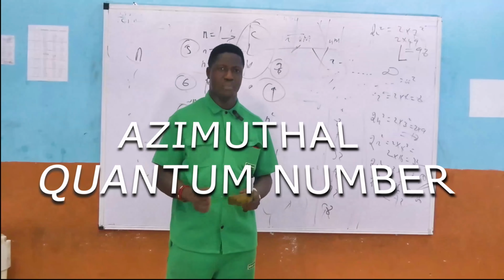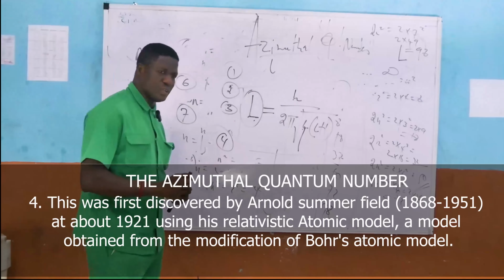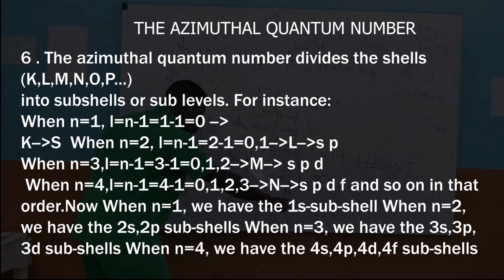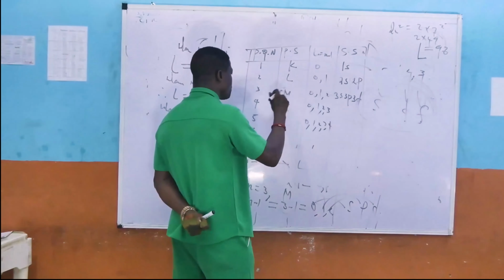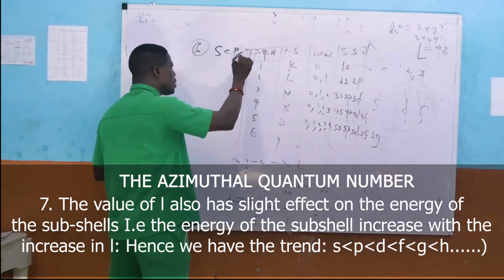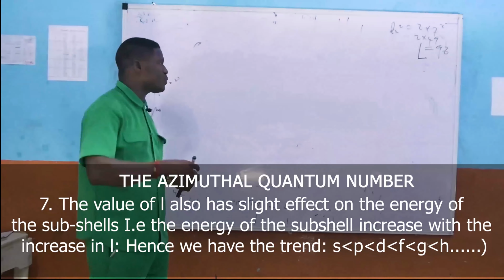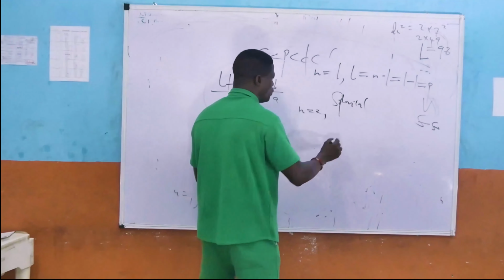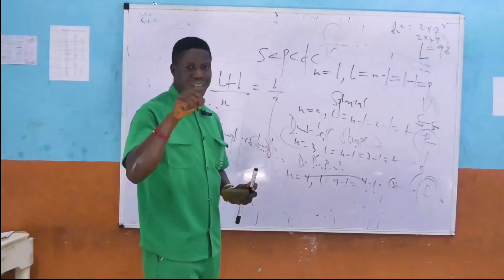Quantum Numbers Unveiled-AZIMUTHAL QUANTUM NUMBER [Part 3]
This insightful series will help you master quantum numbers for beginners. This knowledge will be the foundation which will enable you to build a skyscraper in quantum numbers.
Please 🙏, don't joke with this quantum numbers tutorial series especially if you have been struggling with the topic. I recommend you start from part 1.

Today's video 📷  clearly talks about the azimuthal quantum number.

Also do well to tell me the topics you you are currently struggling with in the comment section. I am here to help you 😊.